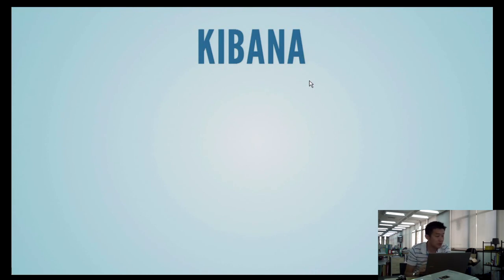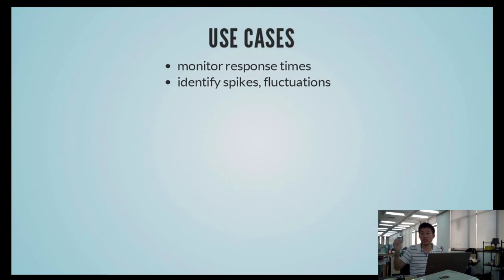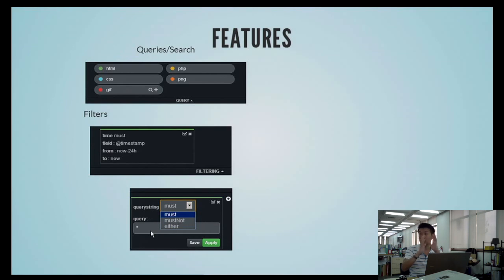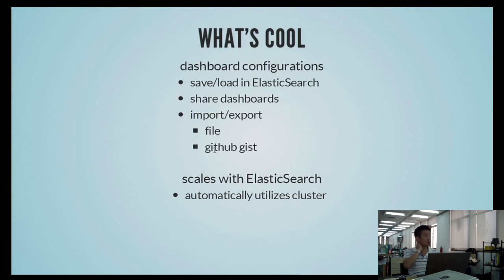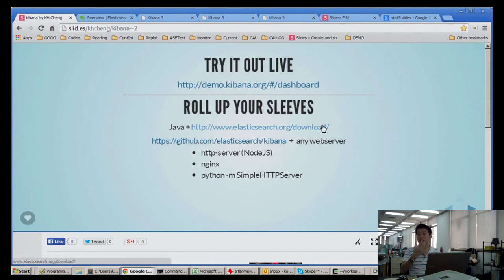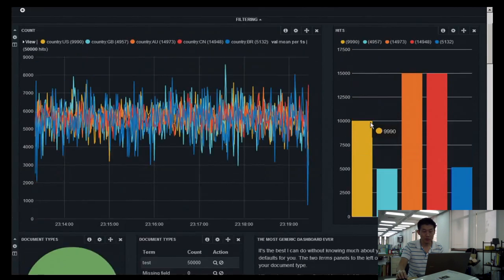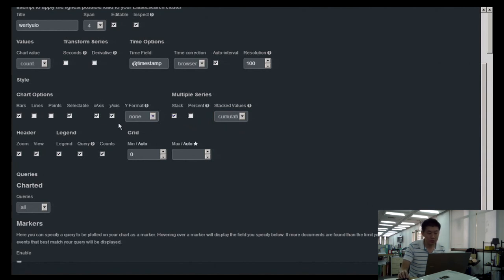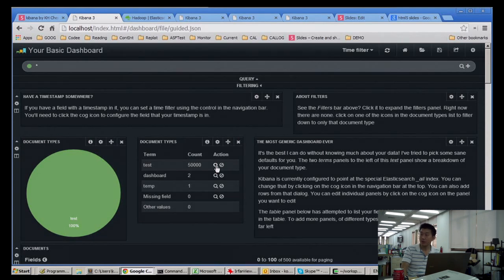Hackers & Painters: Kibana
Video Produced by Engineers.SG